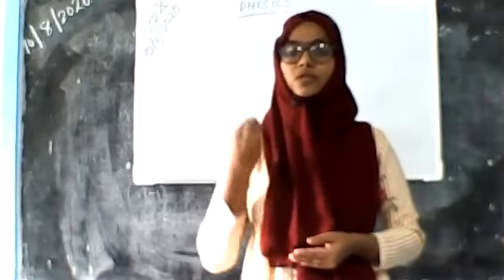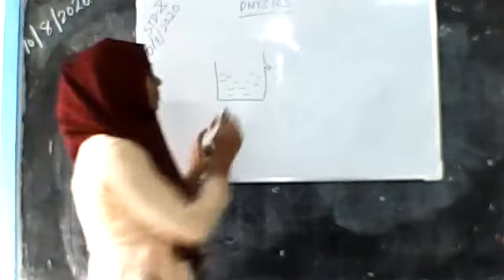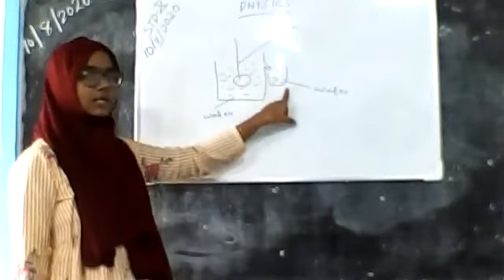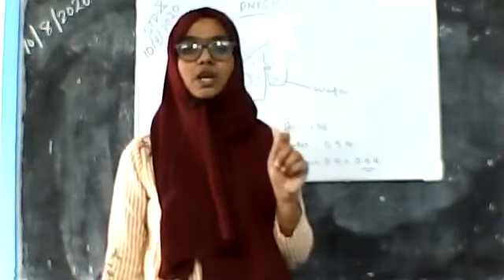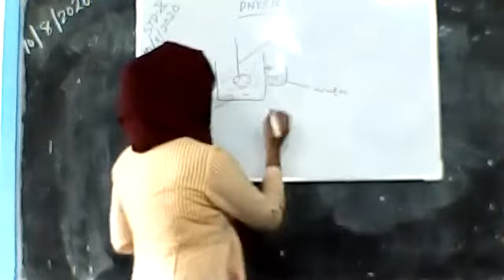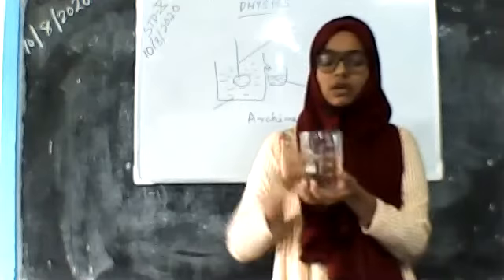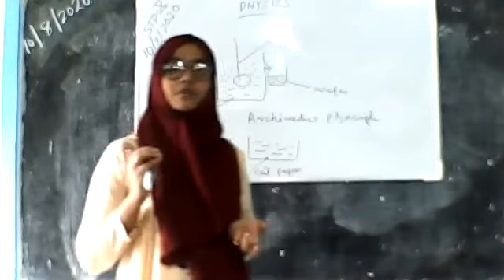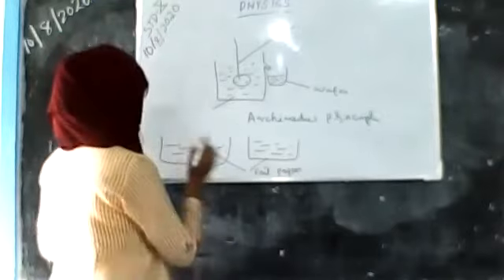STD: IX || PHYSICS || UNIT -1 FORCES IN FLUIDS || ARCHIMEDES PRINCIPLE || PART - 3 || by SUFAINA P.M